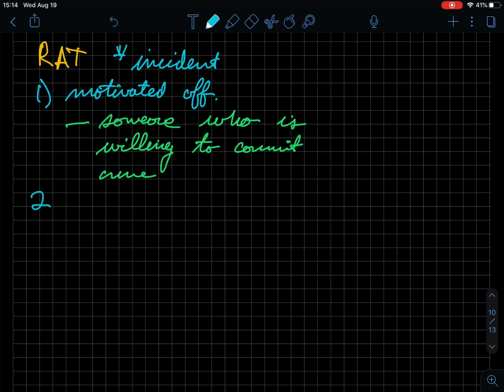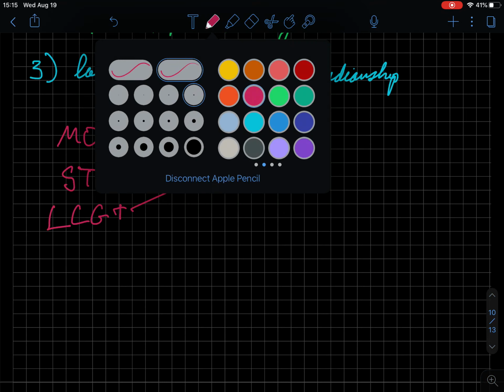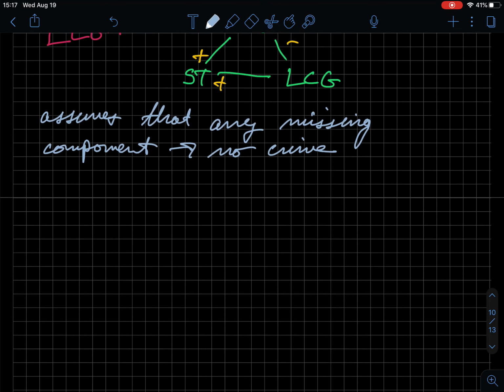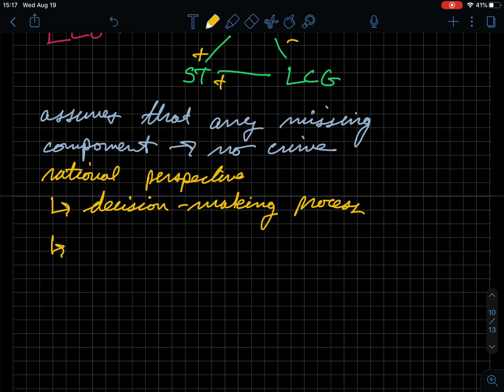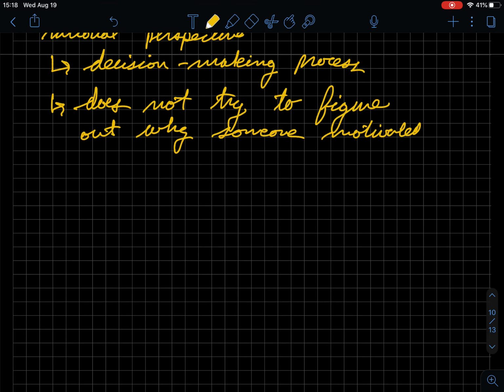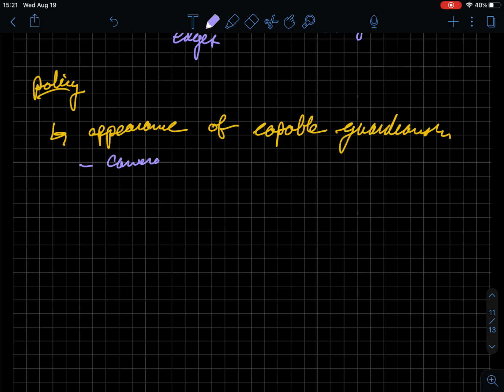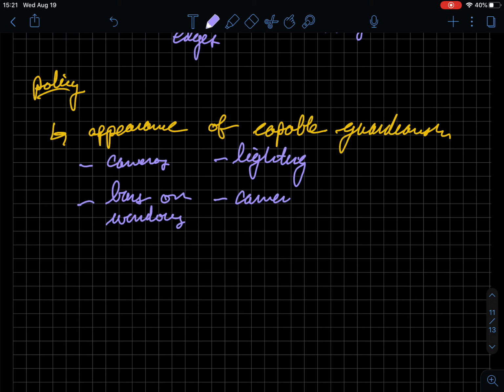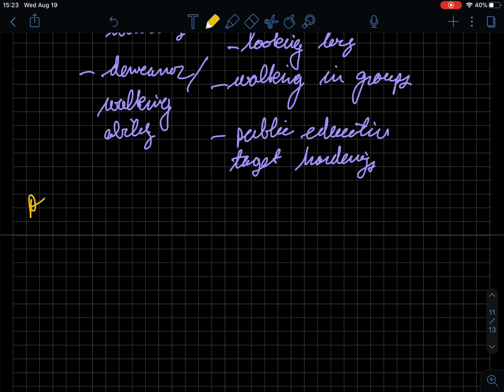CJUS 3320 - RAT II , Deterrence Series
Continues discussion of RAT